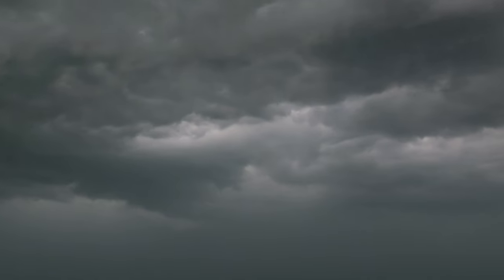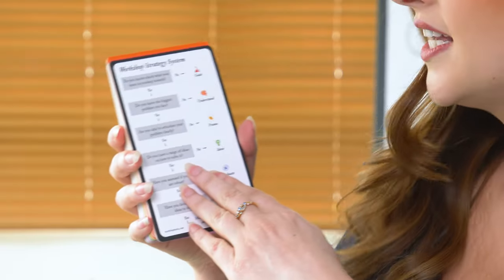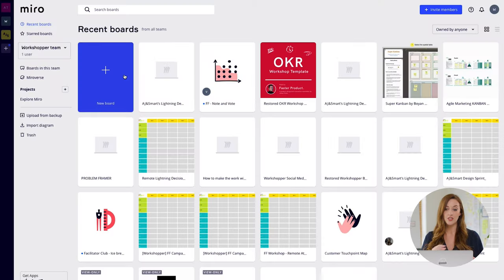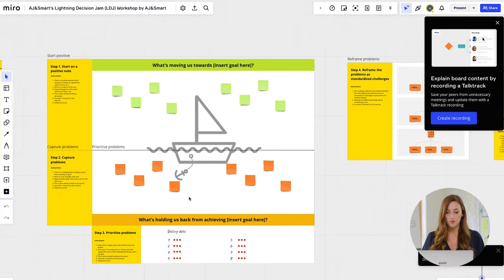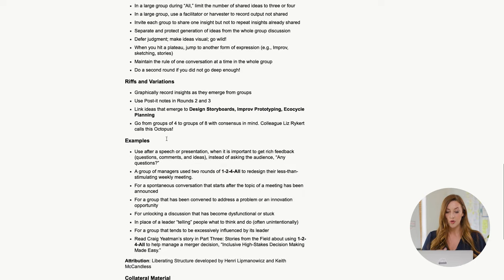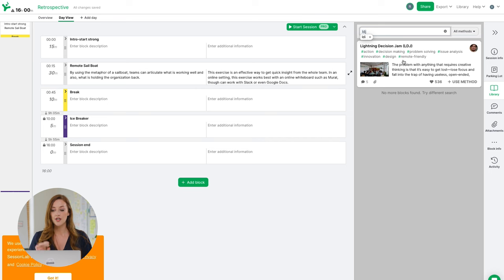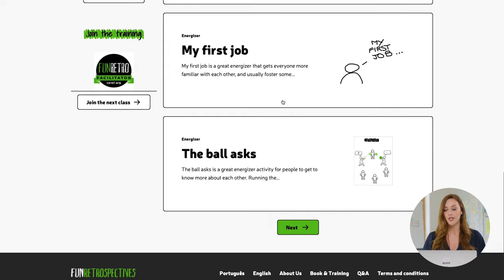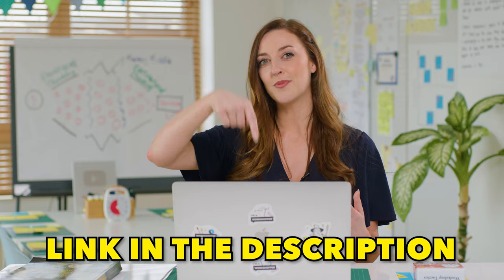7 Best Resources For Facilitators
➡️ Check out our 1-hour FREE FACILITATION TRAINING to learn more facilitation techniques and tactics

If you're a facilitator looking to level up your facilitation and workshop game, then you should definitely check out these 7 game-changing resources that every facilitator needs to know.

These resources are packed with facilitation techniques,  tips, and tricks, workshop exercises, ice-breakers, and warm-up activities. We don't only cover books in this video but also tools that will help you run better and smoother remote workshops.

So buckle up as Facilitation Coach at AJ&Smart Rebecca Courtney goes deep into these facilitation resources.

🤔 What's your favorite resource for facilitators? Which of these resources are you going to try first? Please share your answer in the comments section 👇

✅ If you want to learn more resources for facilitators, join our FREE FACILITATION COMMUNITY where thousands of facilitators share their tricks, techniques, and favorite resources.

⏰ Video timestamps:

0:00 Intro
0:35 1️⃣ Gamestorming
1:59 2️⃣ Workshop Tactics Pip Decks
4:14 3️⃣ Miro
6:21 4️⃣ The Surprising Power of Liberating Structures
7:53 5️⃣ SessionLab
10:20 6️⃣ FunRetrospectives
11:51 7️⃣ Facilitator Club Free Community

4️⃣ The Surprising Power of Liberating Structures by Henri Lipmanowicz and  Keith McCandless